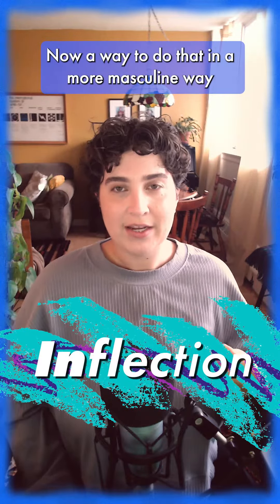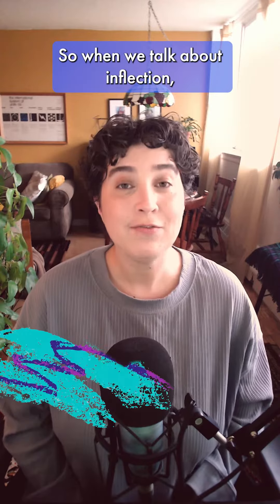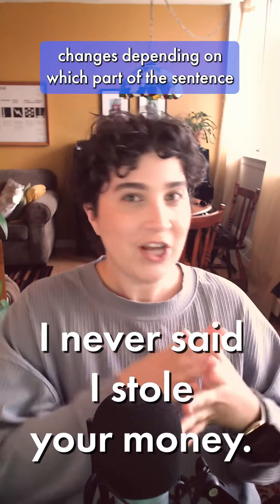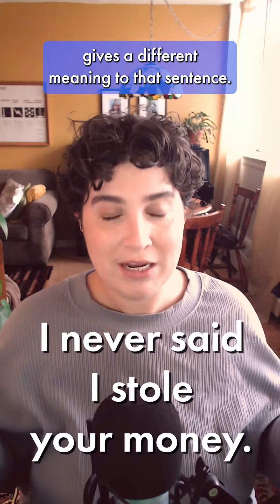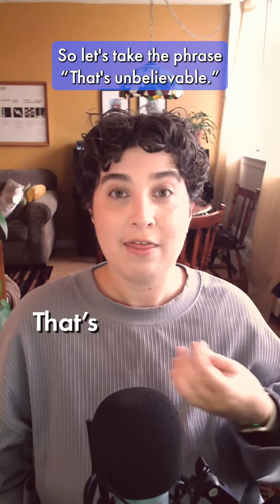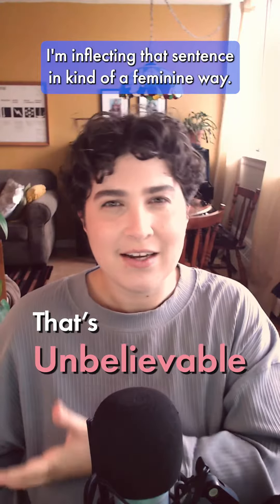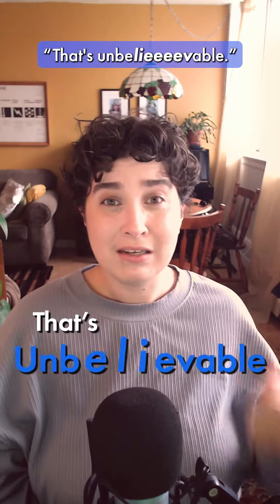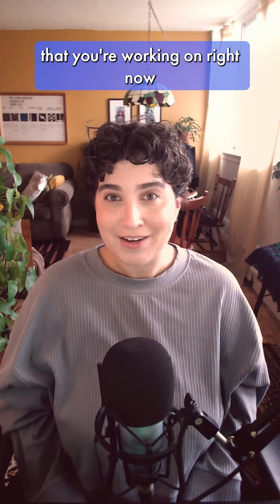That's unbelieeeevable! (Masculinizing Inflection)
▶︎PRONOUNS
They/them